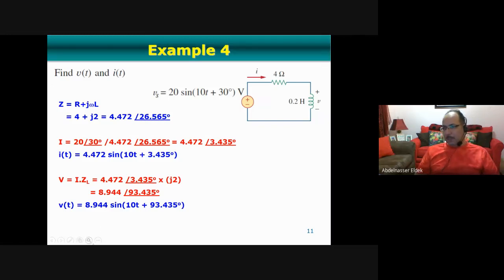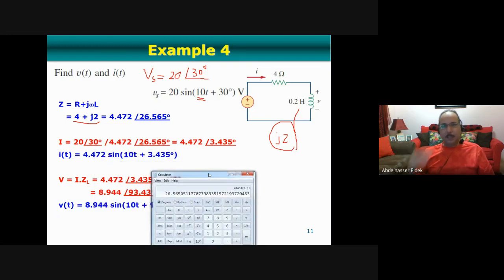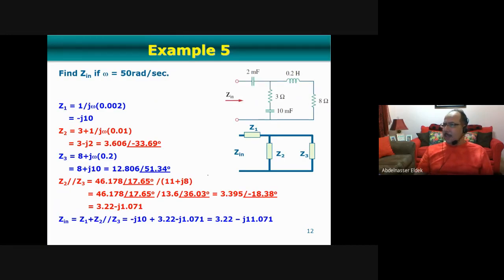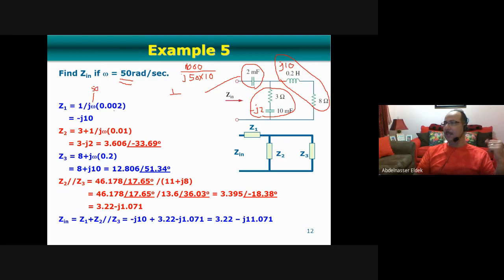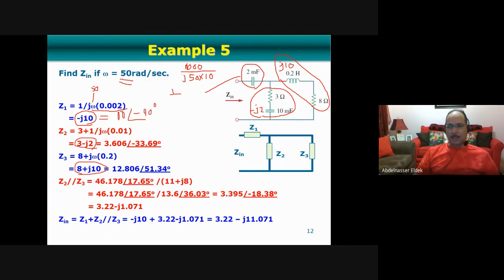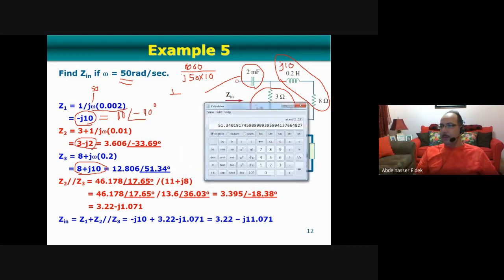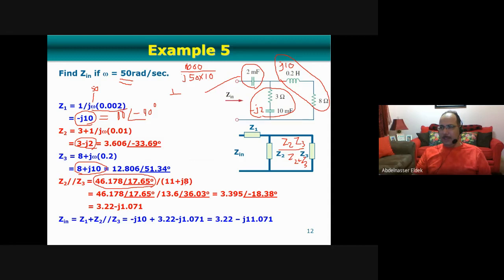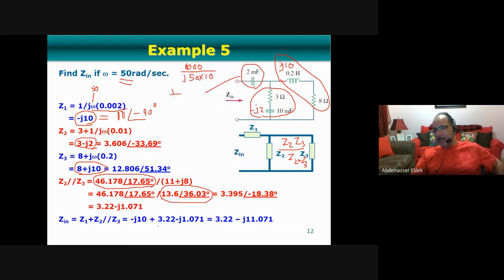Sin and Phasor 2